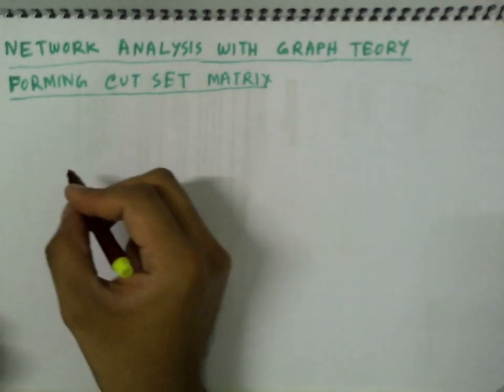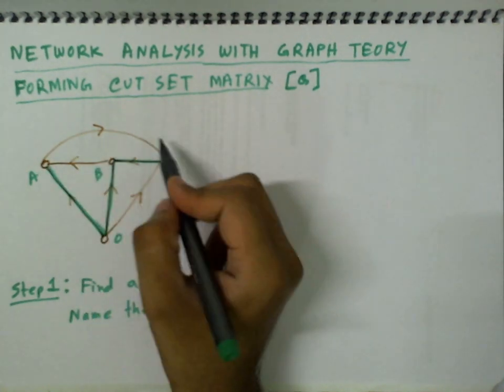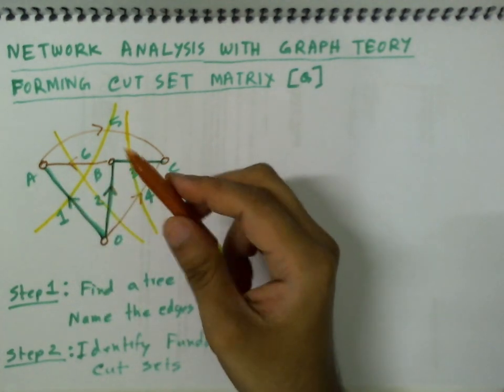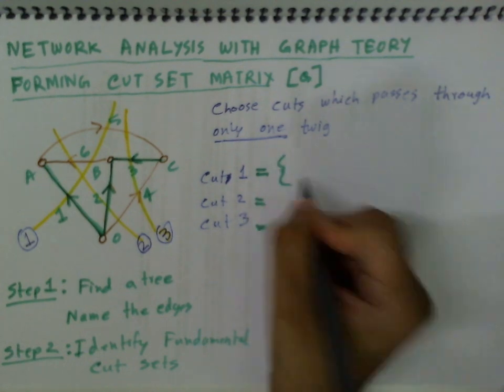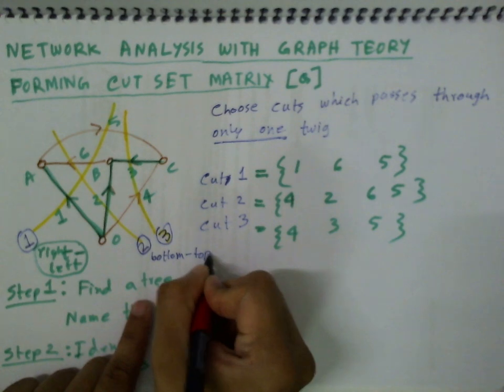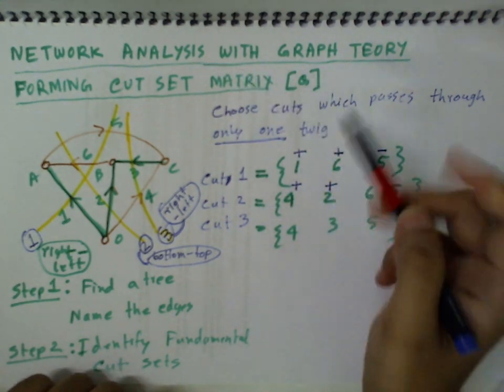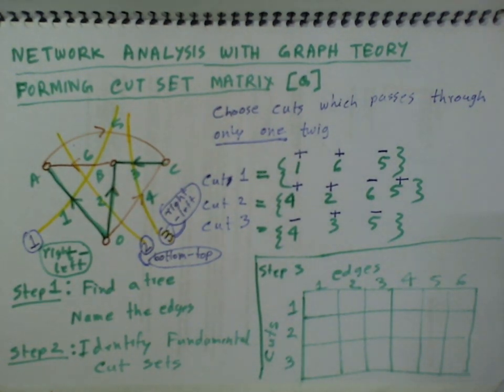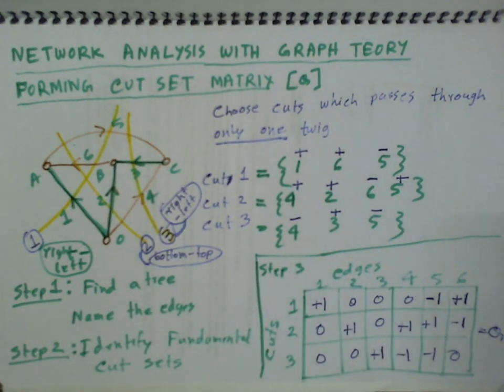Network analysis with graph theory: Forming cut set matrix